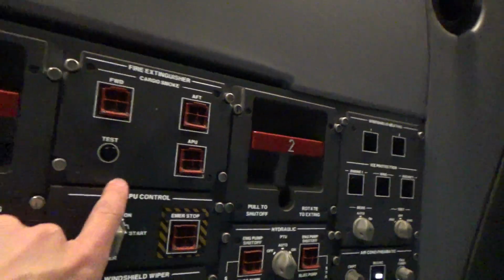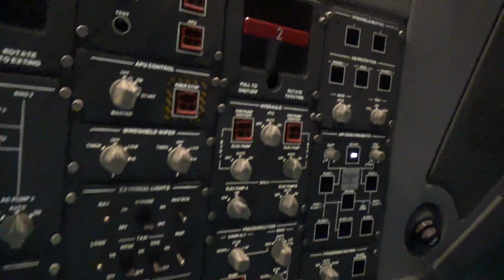EMB175 Cockpit Tour Part 2: Overhead Panel